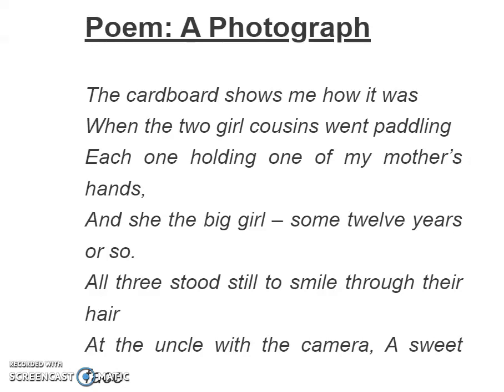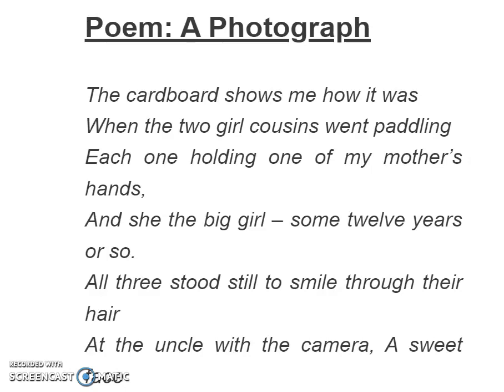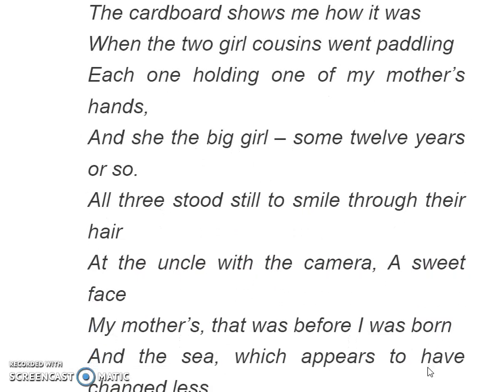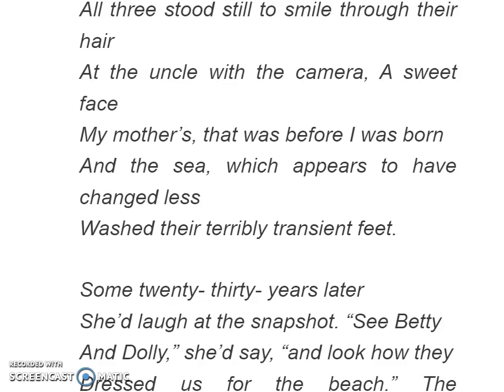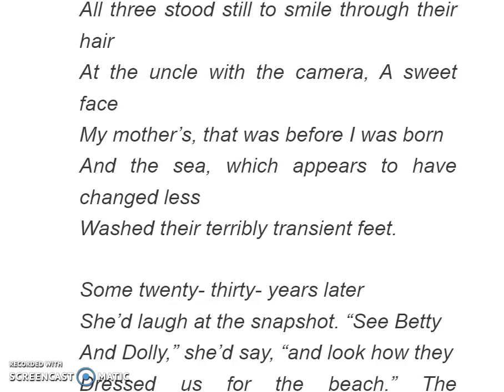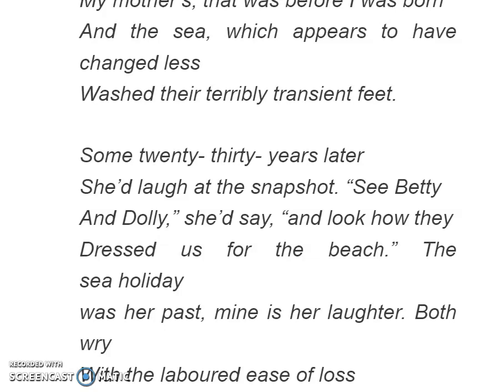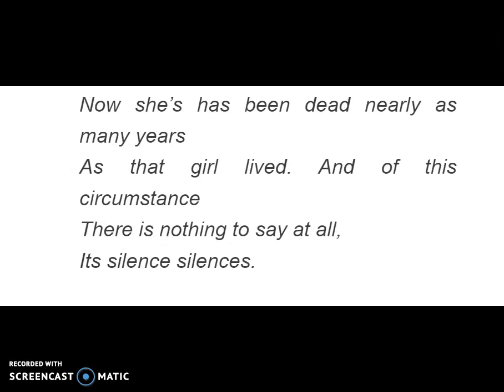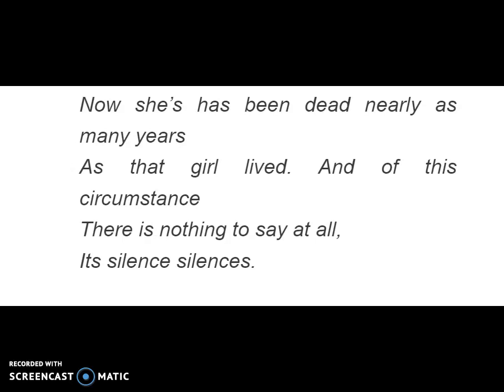English - Class 11 - A Photograph - Explanation video 2